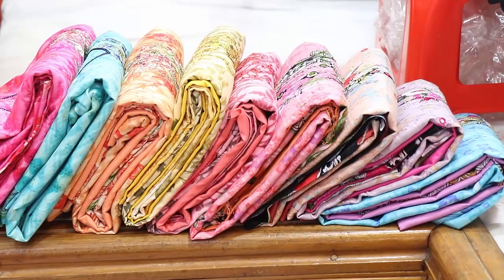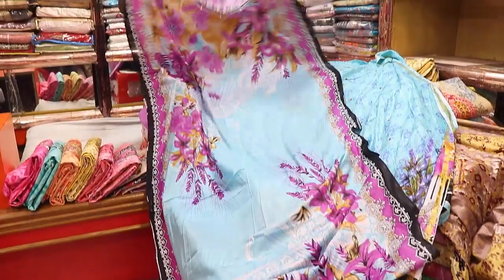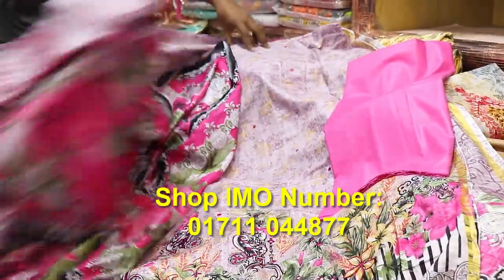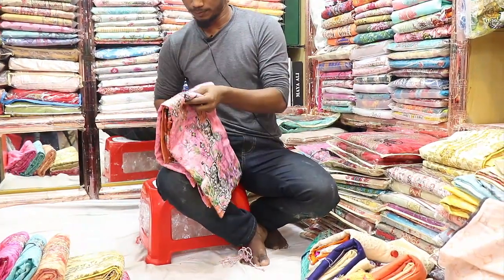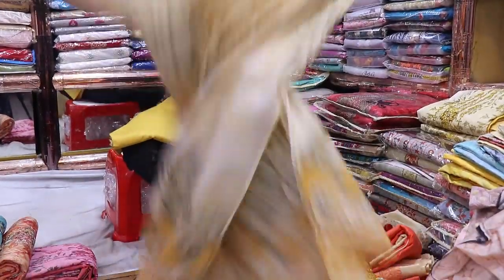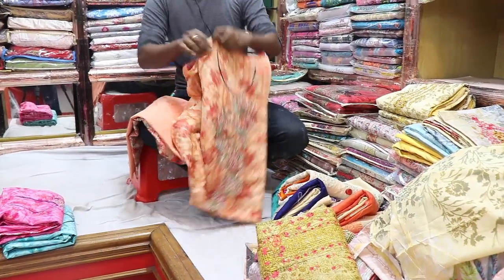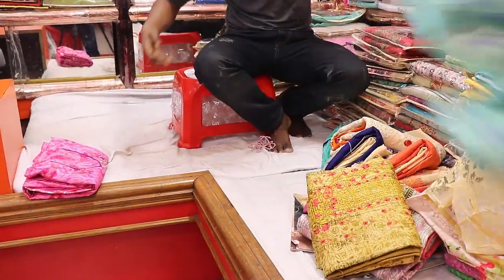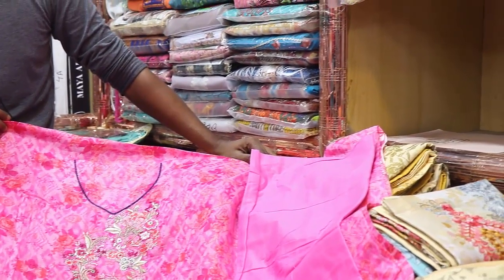Original Bangladeshi Three Piece Collection 2019 || 3 Piece Wholesale Market In Bangladesh!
indian 3 piece,
indian three piece in bangladesh,

indian three piece collection 2019,

new three piece design,

bangladeshi cotton three piece,

three piece design in bangladesh,

three piece design 2019,

three piece price in bangladesh,

indian dress collection in bangladesh,

three piece,

3 piece suit,

3 piece design,

latest 3 piece suit designs in india,

3 piece suits design,

3 piece suits india,

3 piece suit slim fit,

3 piece suit wedding,

fashionable three piece in bangladesh,

new three piece collection,

new three piece collection 2019,

bangladeshi three piece price,

indian three piece design,

vinay fashion prices,

vinay fashion kurtis,

vinay fashion 2019,

vinay fashion wholesale,

vinay fashion llp,

vinay fashion 2019 with price,

vinay fashion prices in bangladesh,

vinay fashion 2019,

vinay fashion new collection 2019,

vinay fashion online shopping in bangladesh,

vinay fashion banaras,

vinay fashion llp,
vivek fashion catalogue,

vivek fashion designer suits,

vivek fashion kolkata,

vivek fashion price,

vivek fashion dresses,

vivek fashion surat, gujarat, india

vivek dress,

3 piece dress in bangladesh,

3 piece dress design,

3 piece dress for ladies,
Ready Made 3 Piece Collection,
Original Indian Three Piece Collection 2019 in BD,